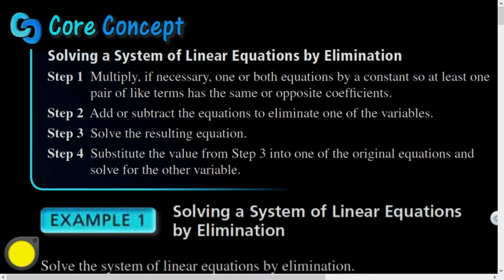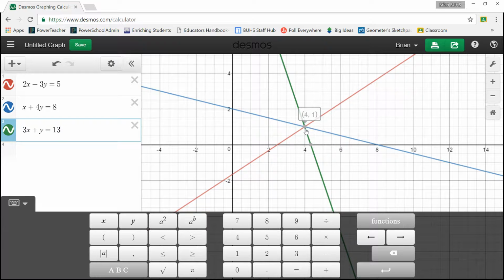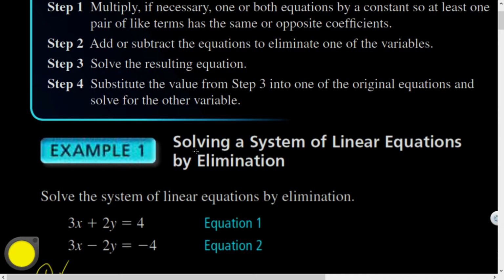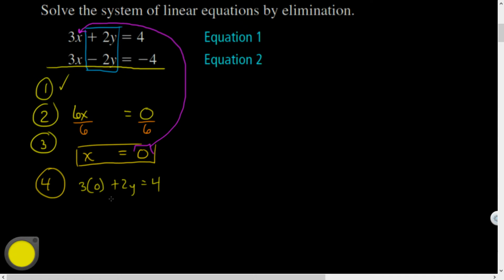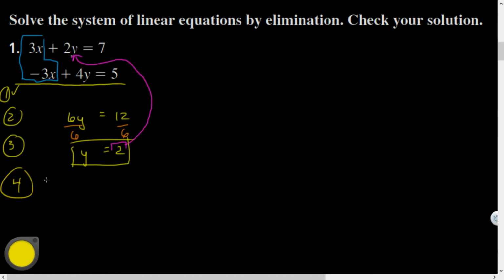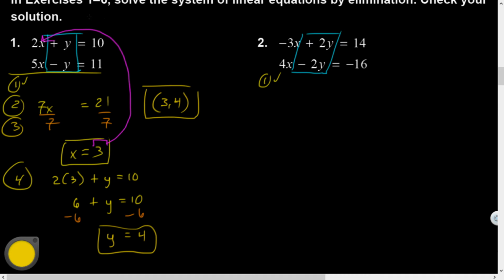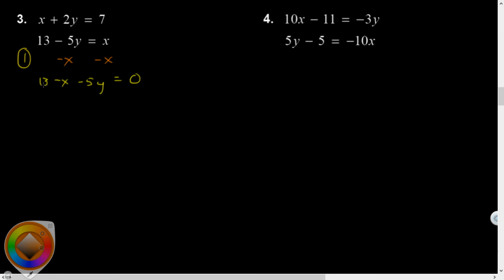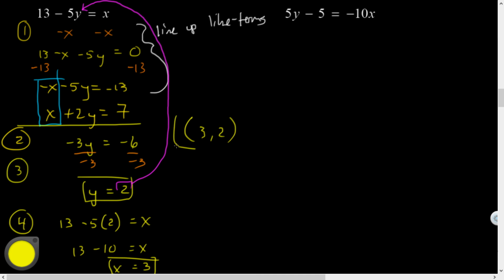Alg1 05.03 Solving Systems of Linear Equations by Elimination Part 1